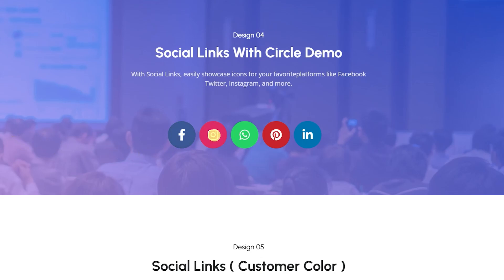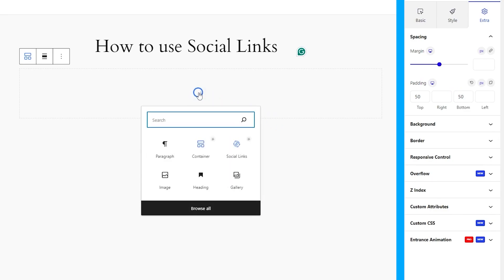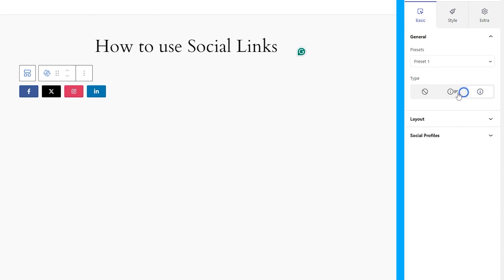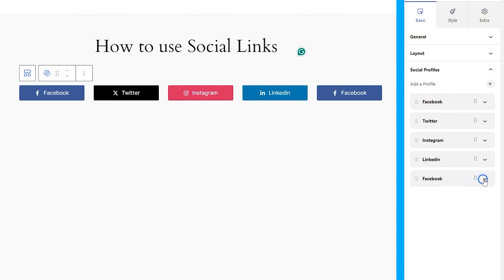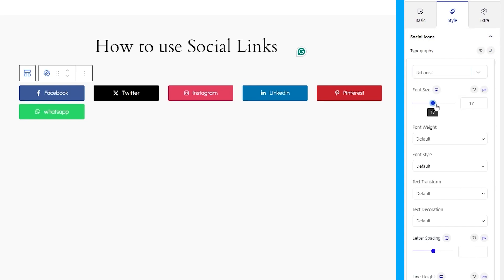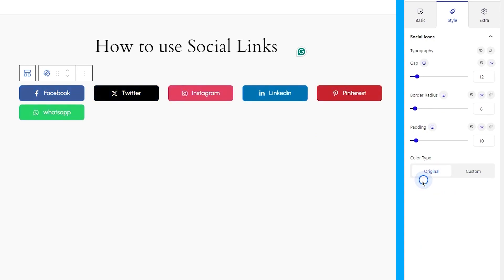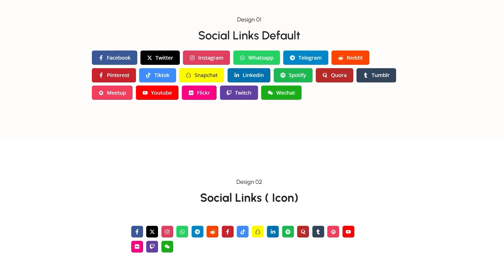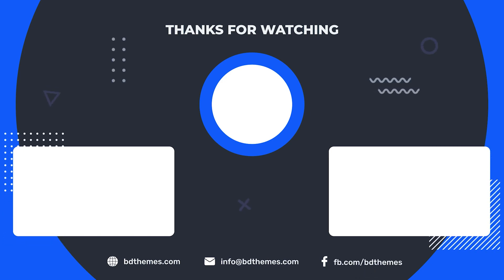How To Use Social Links Block | Best Gutenberg Plugin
Struggling to add social media links to your WordPress site using Gutenberg? ZoloBlocks has the perfect solution! This video dives into the Social Links Block, your one-stop shop for creating a visually appealing and functional way for visitors to connect with you on all your social platforms.

Discover the ease of using ZoloBlocks' Social Links Block. Learn how to:

Seamlessly add icons for your favorite social networks like Facebook, Twitter, and Instagram.
Customize the layout and design to perfectly match your website's aesthetic.
Effortlessly link your social profiles with just a few clicks.
Boost your website's engagement and grow your social media following with the power of ZoloBlocks' Social Links Block. Watch now and unlock the potential of effortless social media integration on your WordPress site!